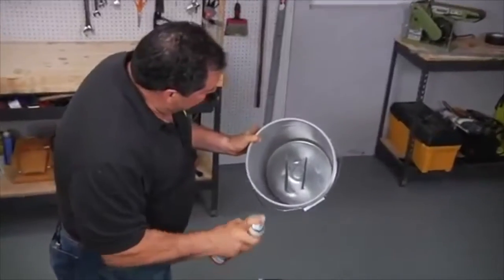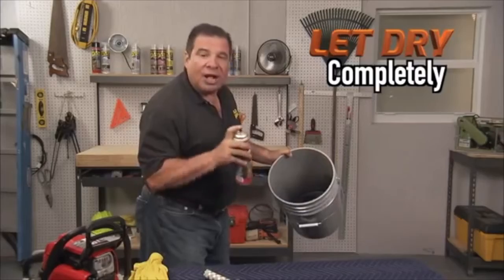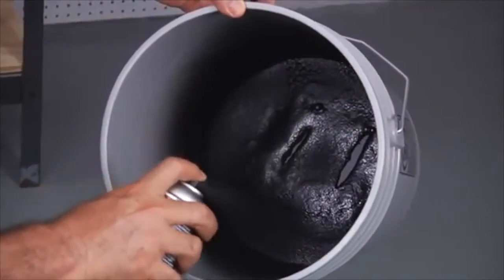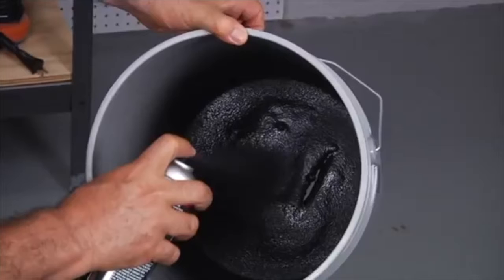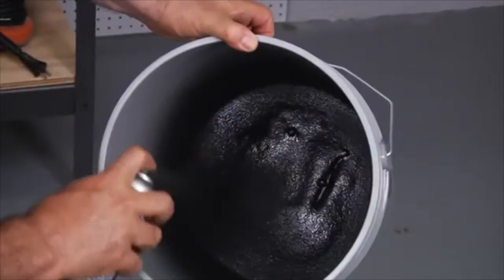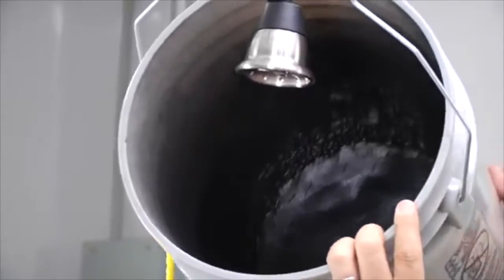Flex seal brain damage(10 sub special)